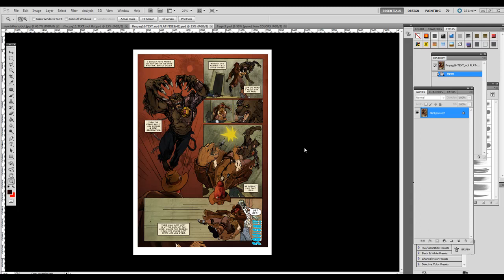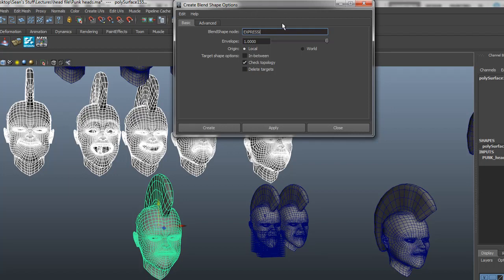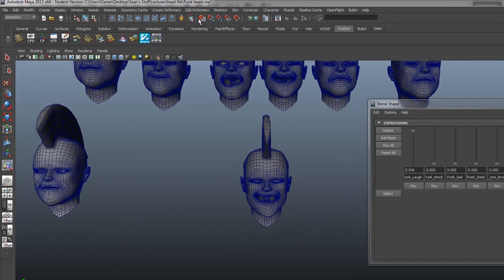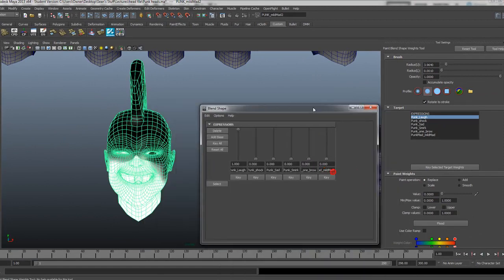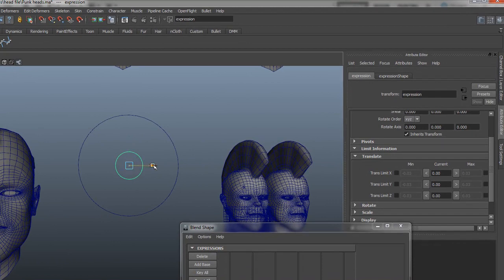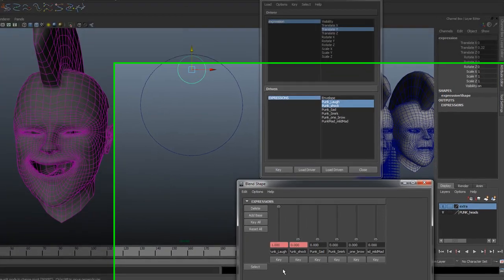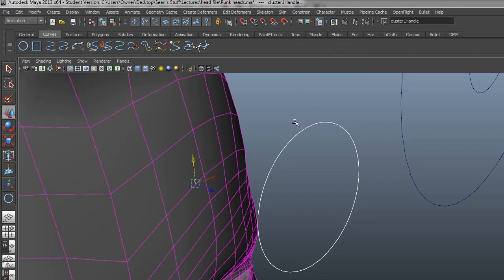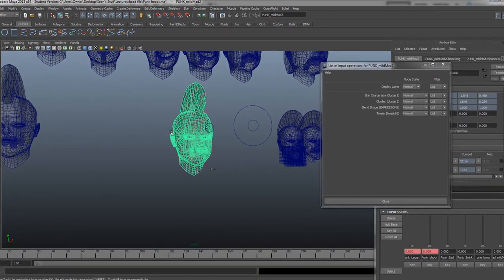Blendshapes in Maya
Here I show you how to create blendshapes in Maya and how to also use clusters for facial animation